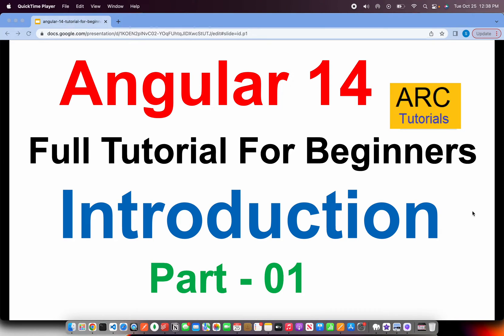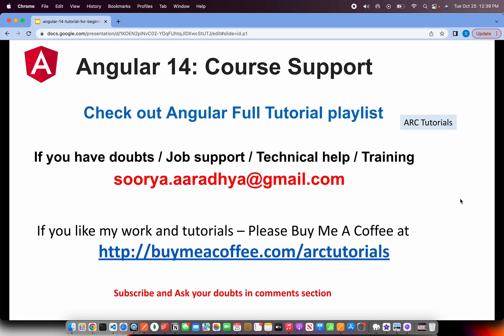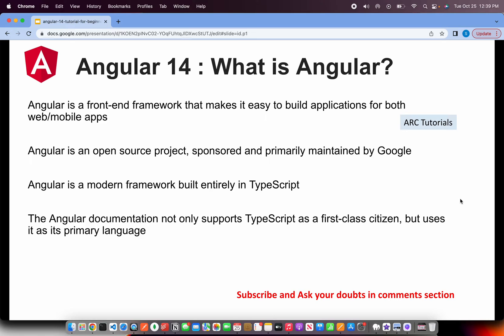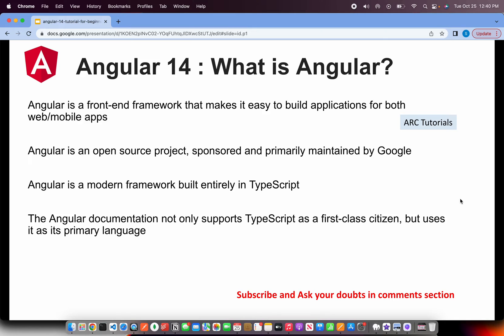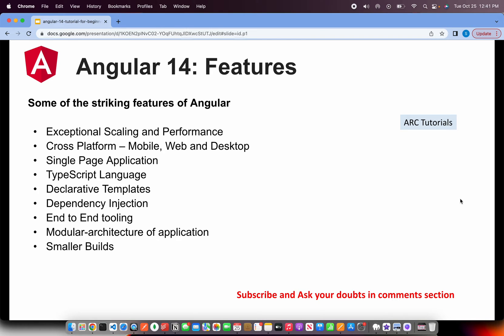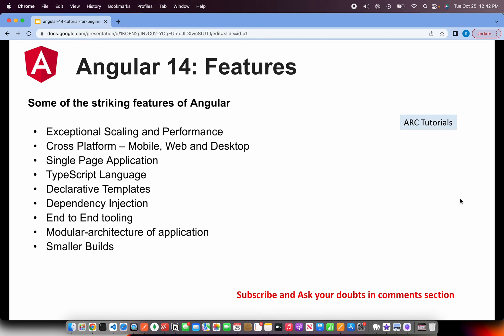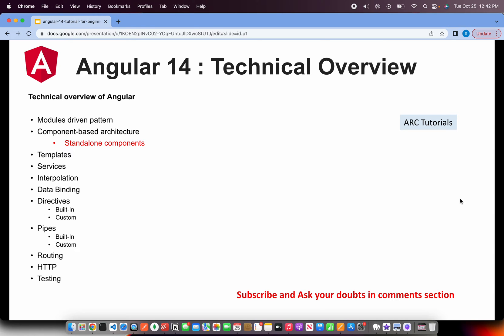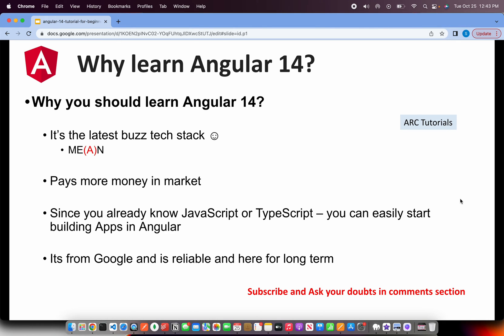Angular 14 Tutorial For Beginners #1 - Introduction | Angular 14 Full Course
Angular 14 Tutorial For Beginners #,1 Angular 14 tutorial, Angular 14 crash course, Angular 14 project, angular 14 full course, angular 14 features, angular 14 new features, angular 14 reactive forms